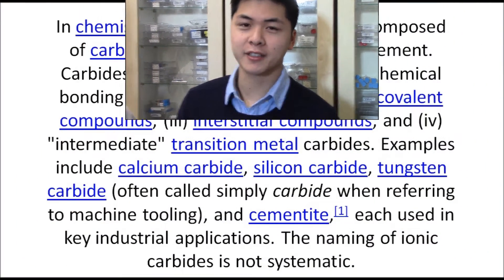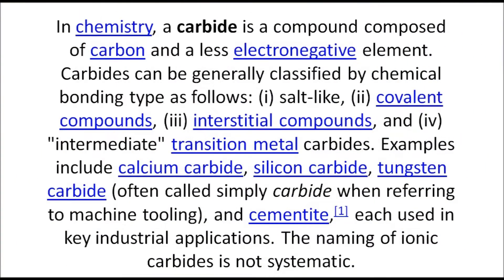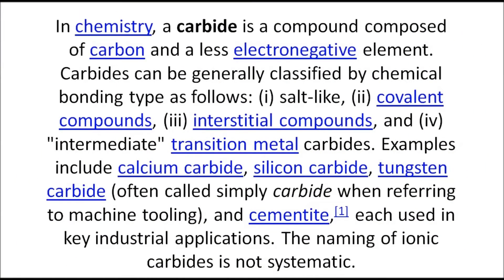Carbide Definition - What is Carbide ?